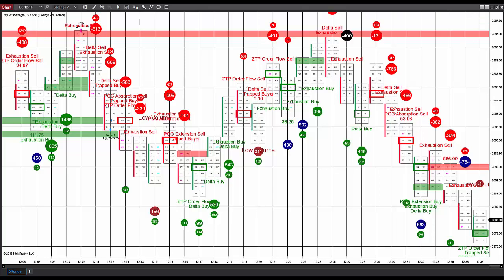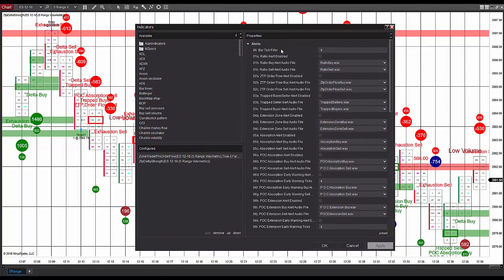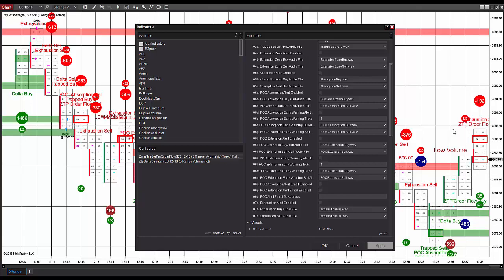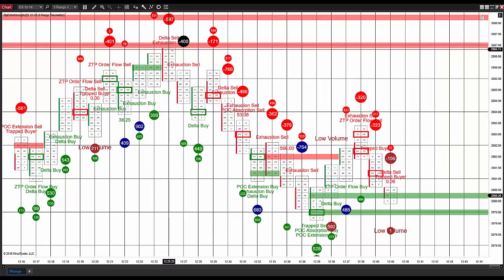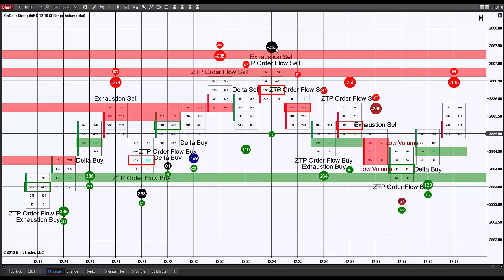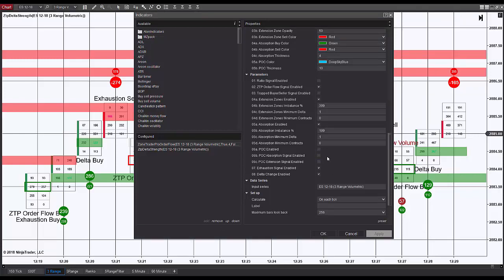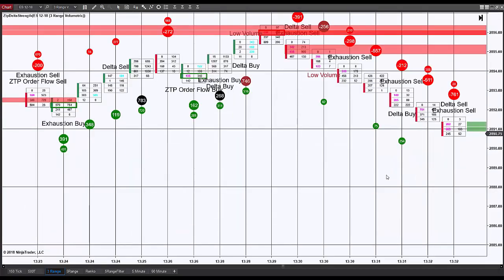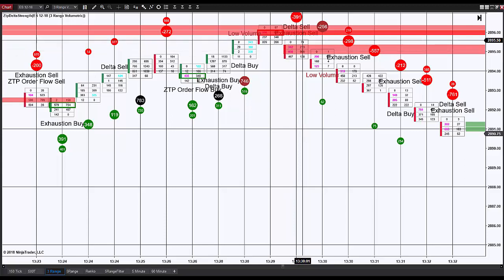ZoneTraderPro Order Flow Indicator for NinjaTrader has been Updated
ZoneTraderPro Blog

ZoneTraderPro Has updated the order flow indicator with additional capabilites.  Check it out!